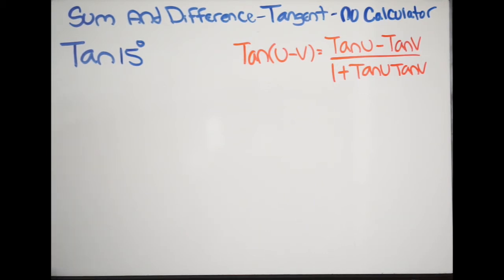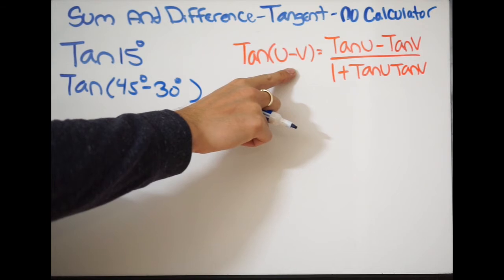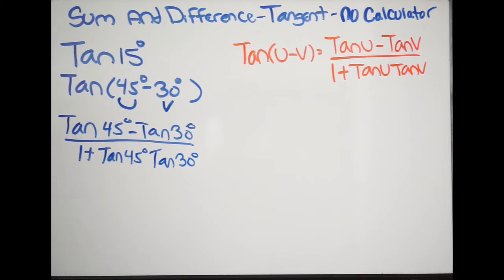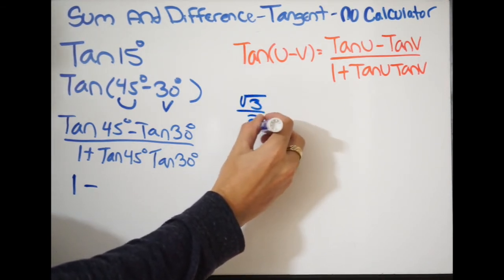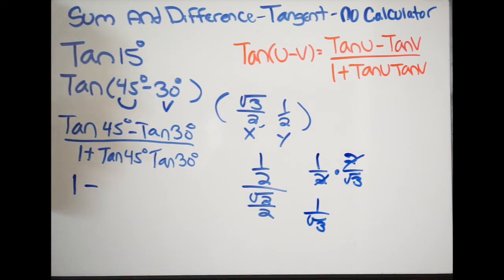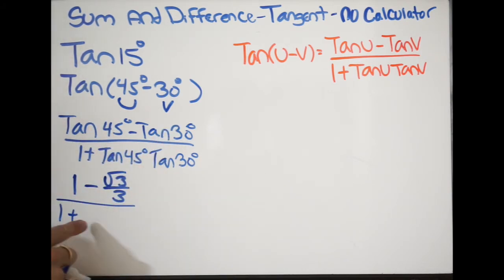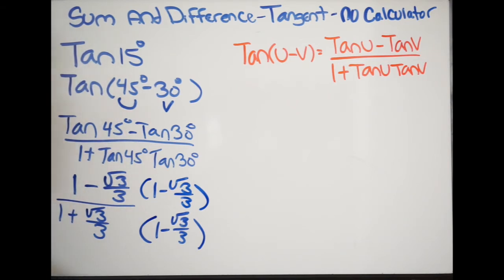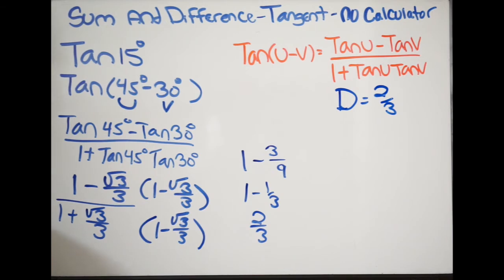Tangent of 15 degrees - Sum and Difference Formula (difference) - Find Exact Value - No Calculator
Here we talk about how to find the exact value of tangent of 15 degrees using the sum and difference formula (difference) for tangent without using a calculator.